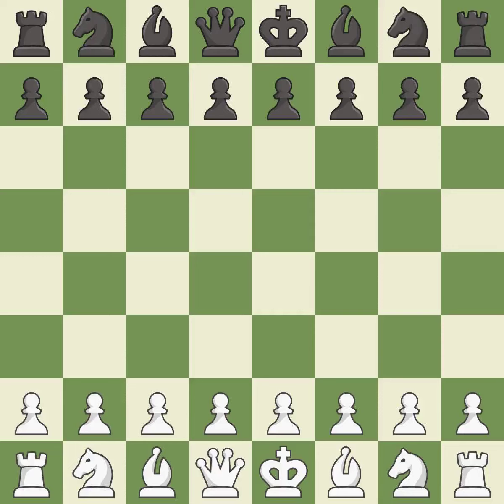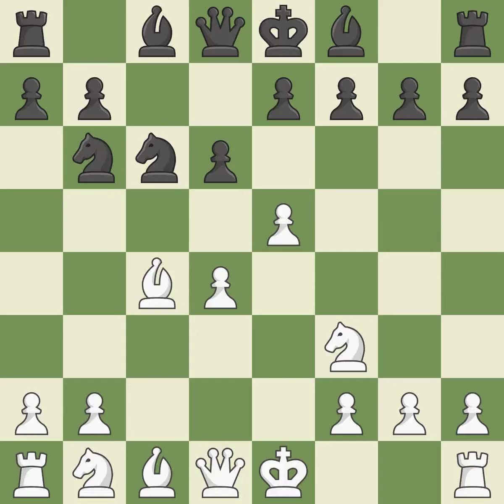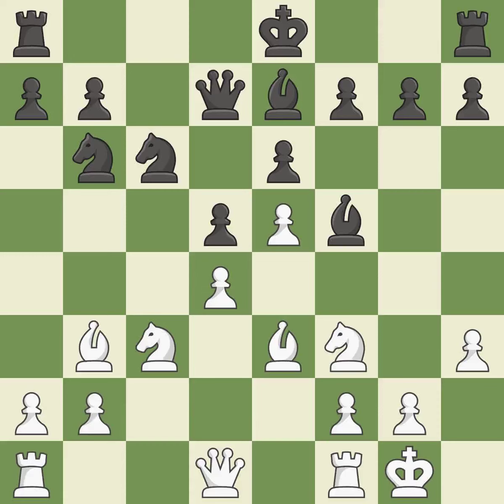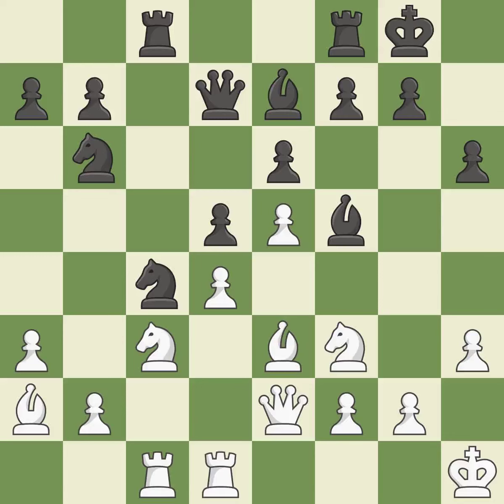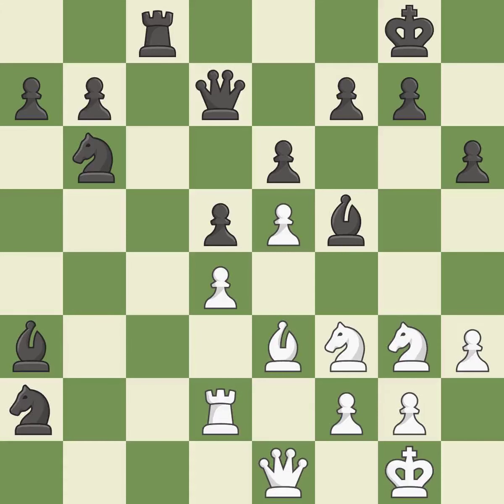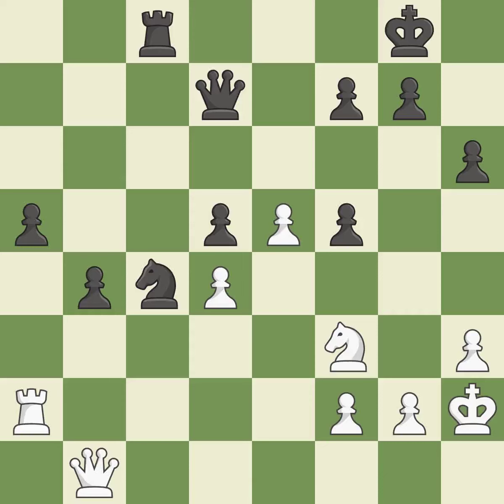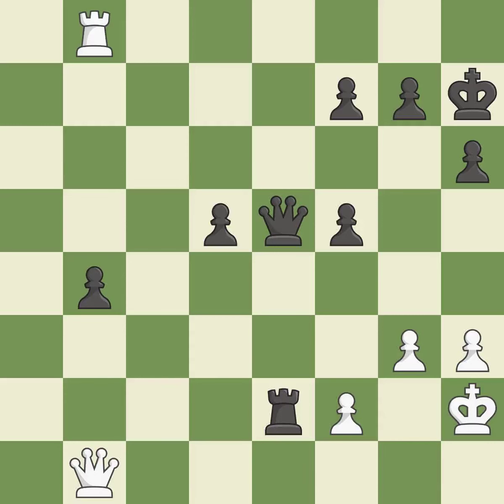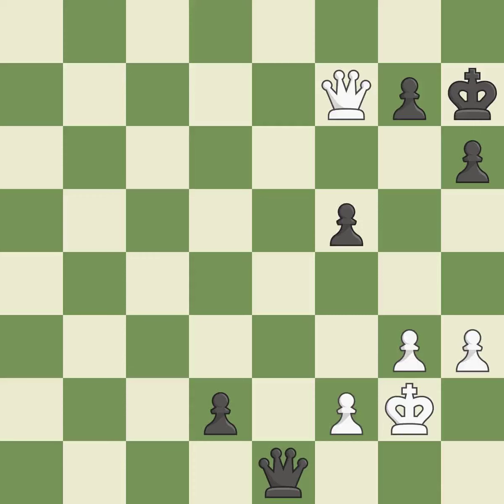White Howell David WL (ENG), Black Vachier-Lagrave Maxime (FRA),Sicilian Defense: Alapin Variation,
Sicilian Defense: Alapin Variation, 2...Nf6 3.e5 Nd5 4.d4 cxd4 5.cxd4 d6 6.Nf3 Nc6 7.Bc4 Nb6, Event Match, Site Cap d'Agde (France), Date 2000, Round 7, White Howell David WL (ENG), Black Vachier-Lagrave Maxime (FRA), Result 0-1, ECO B22, WhiteElo 2486, BlackElo 2187, PlyCount 98, EventDate 2000